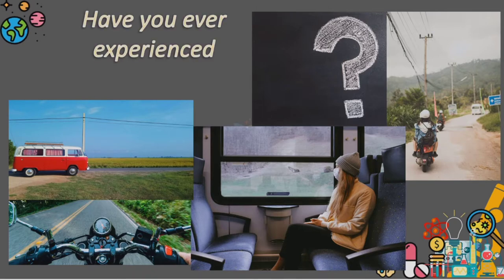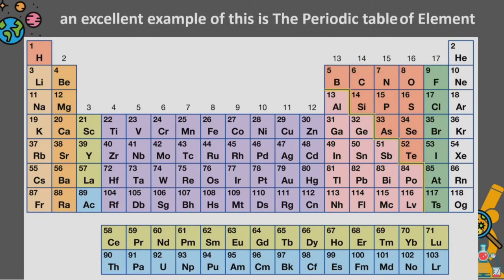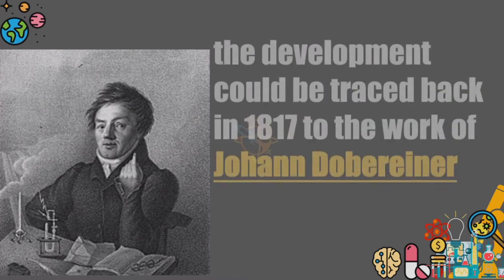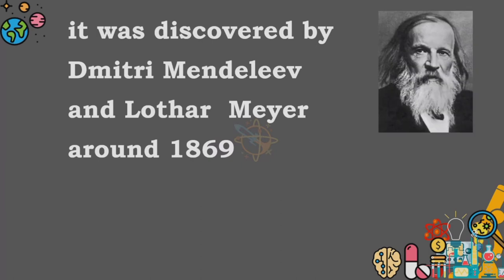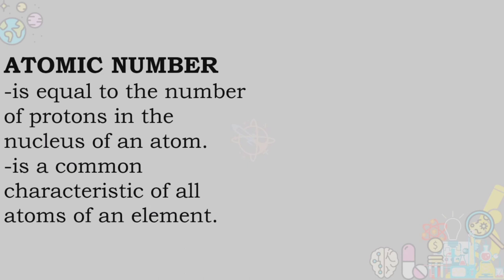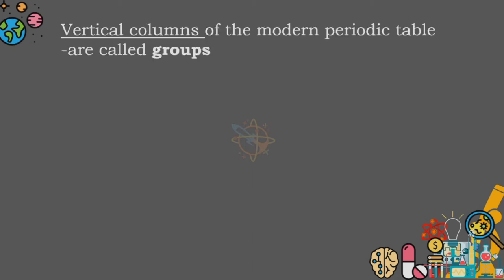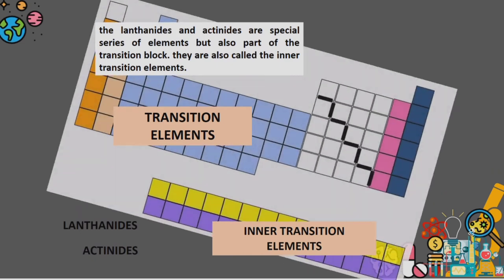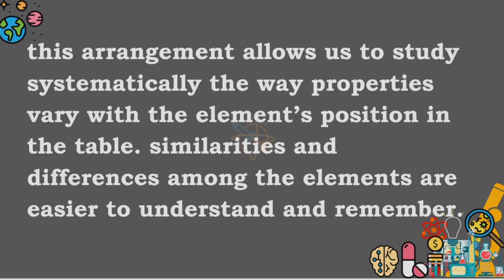The Periodic Table of Elements part 1 ppt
Development of the Periodic table of elements.
Parts of the periodic table
Period
Group